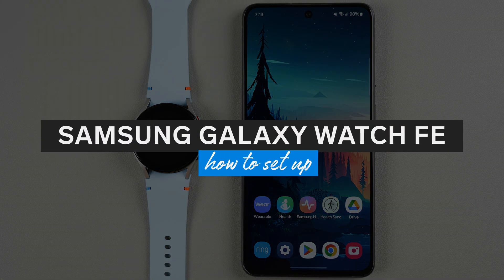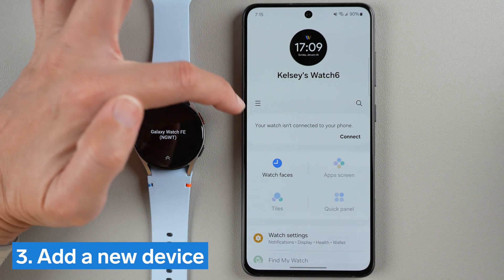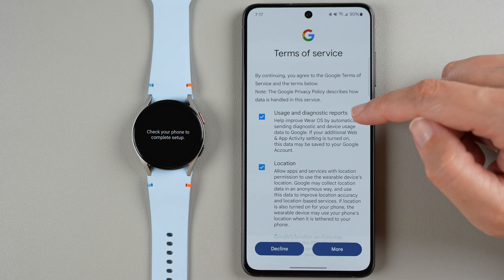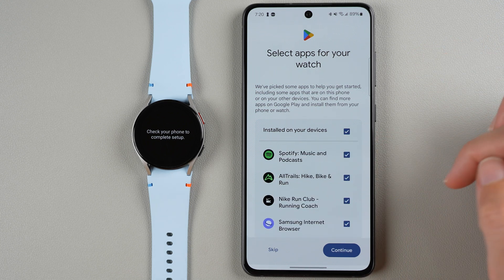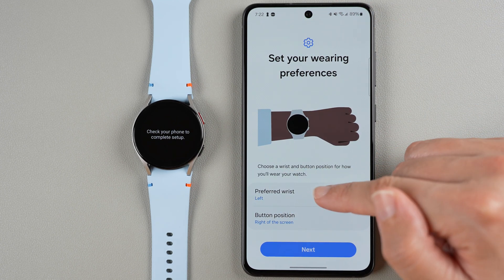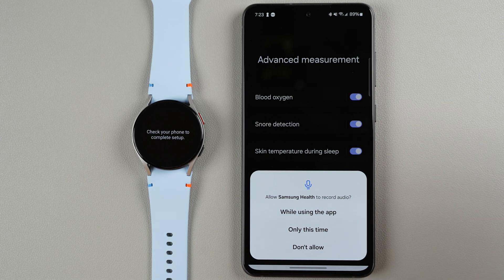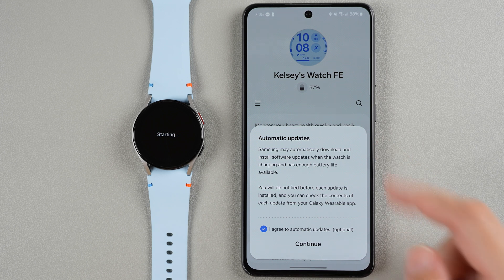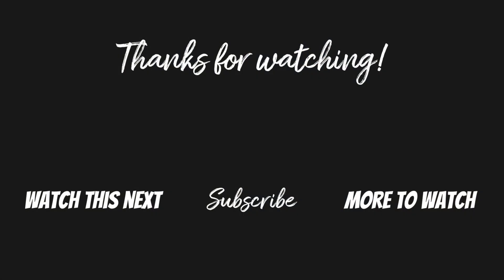How to Setup Galaxy Watch FE (Connect to Samsung Phone)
Learn how to connect Galaxy Watch FE to an Android phone in this real-time Samsung Galaxy Watch FE setup video.

0:00 – How to turn on Galaxy Watch FE
0:38 – Download / Install / Open Galaxy Wearable App
1:33 – Add a new device
2:38 – Galaxy Watch FE setup process
6:24 – Galaxy Watch FE features overview
9:44 – Take a tour of your watch

Wearable Whisperer is an independent YouTube channel and has not been authorized, sponsored, or otherwise approved by Fitbit or Google.